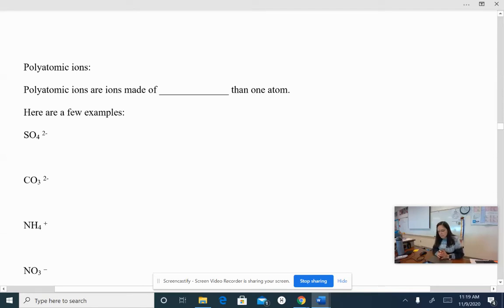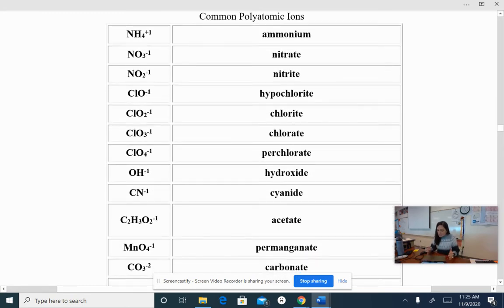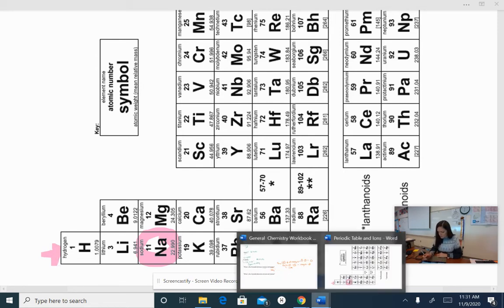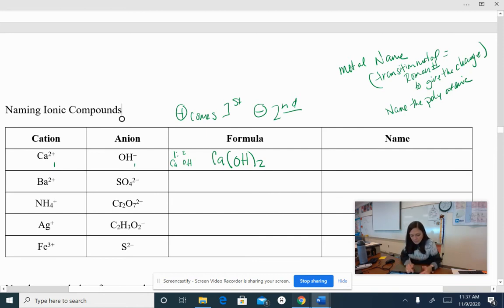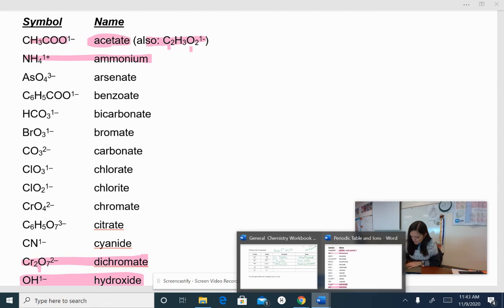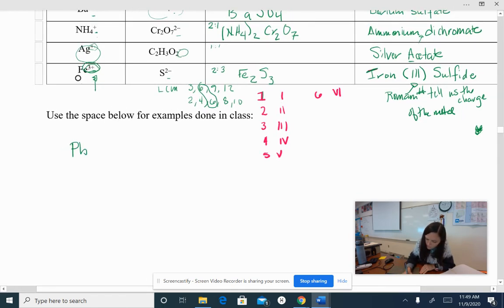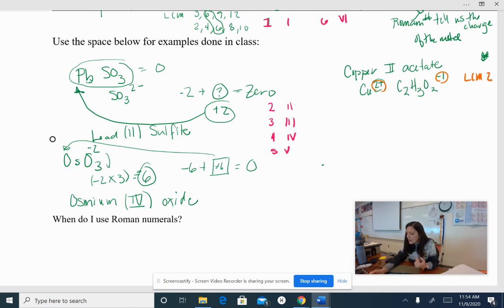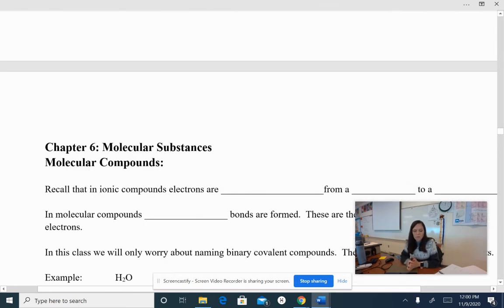Ionic Compounds with Polyatomics